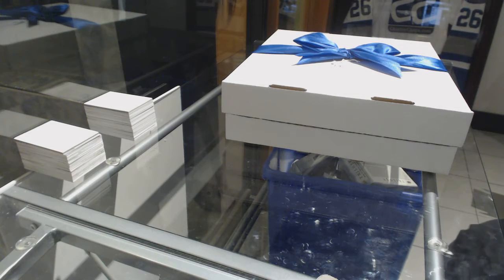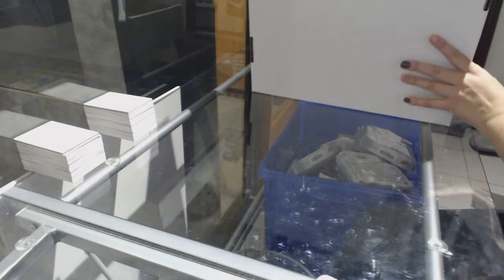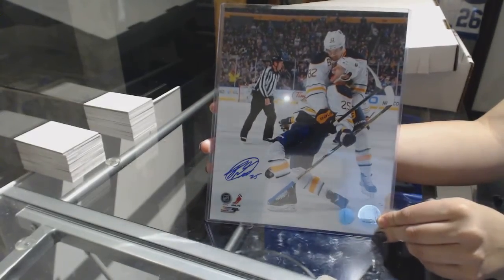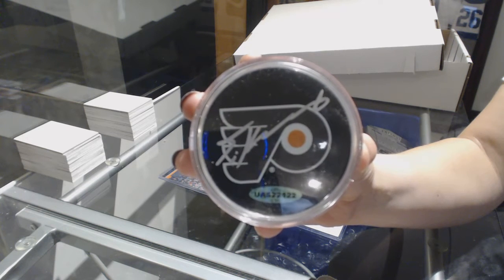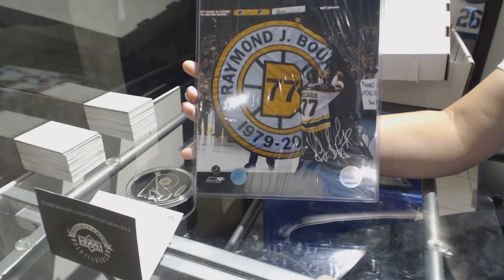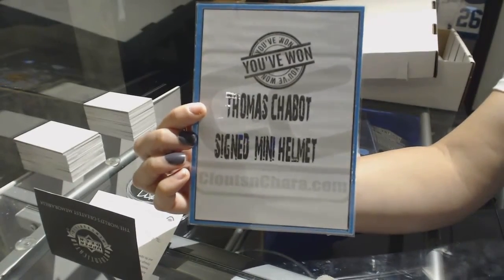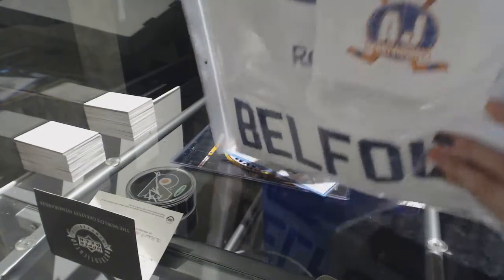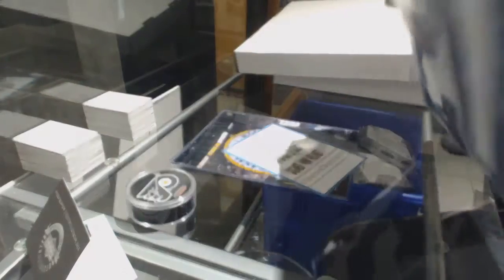*BRAND NEW* - CNC AUTO/MEMORABILIA Mystery Box - C&C GB #8317